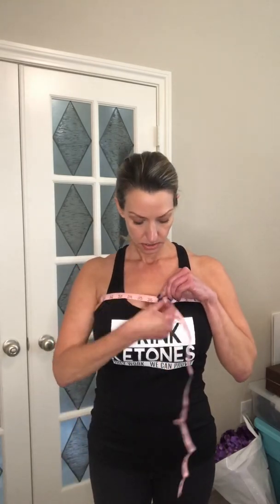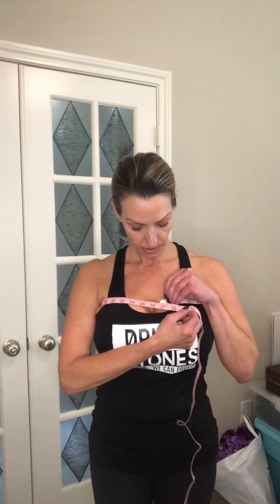How to take your measurements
An important part of monitoring your progress is taking your body measurements on a regular basis.

If Weight Loss is your goal, these are the basic areas ai recommend that you measure.  How often? Well that depends on your goals.